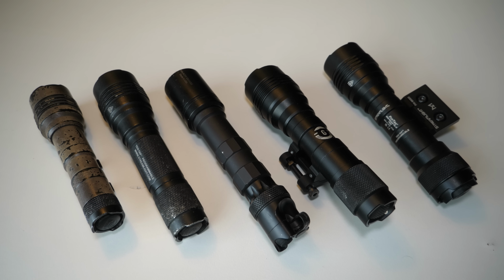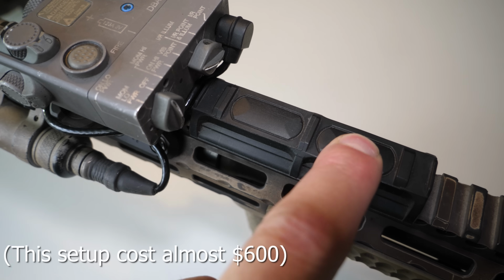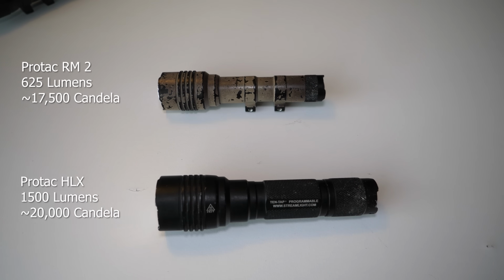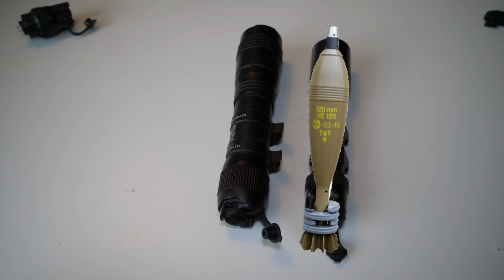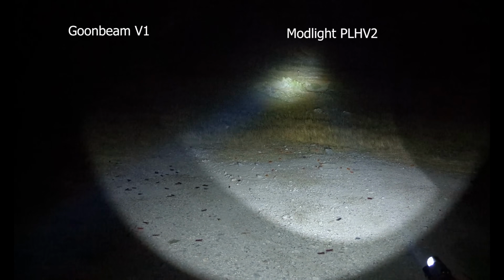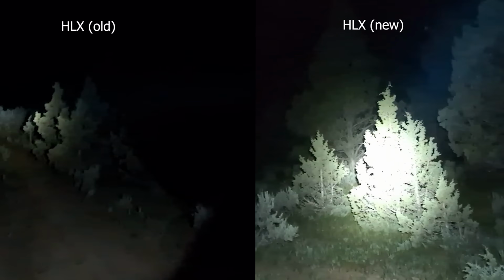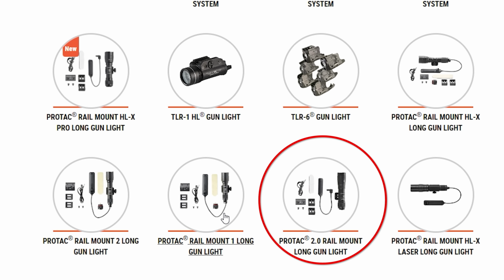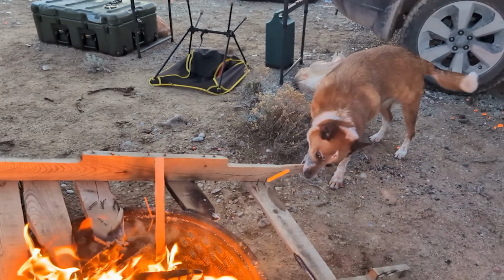The New King of Budget Rifle Lights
A quick look at the two kings of budget-performance ratio weapon mounted lights.
The streamlight and goonbeam HLX (2).

SubscribeStar (Help directly fund the channel)